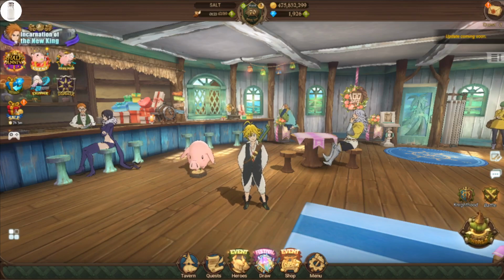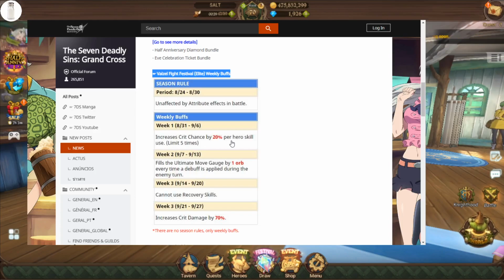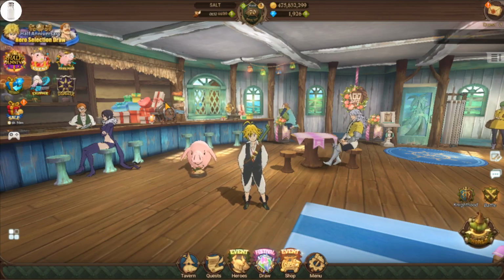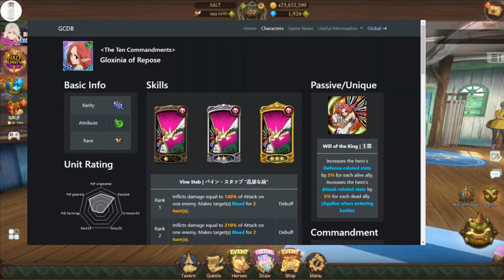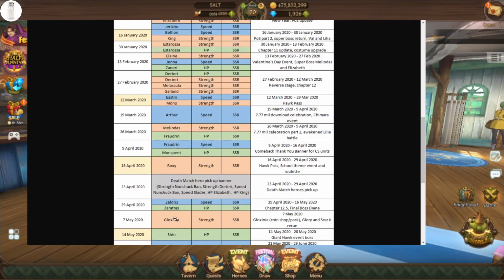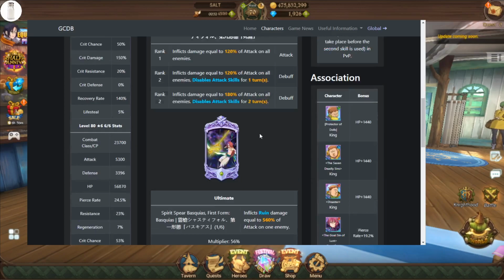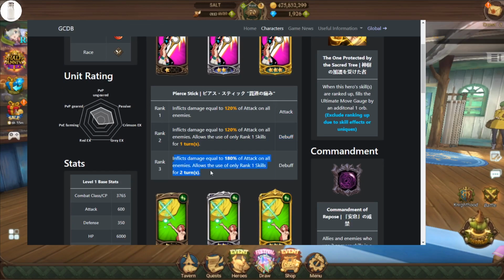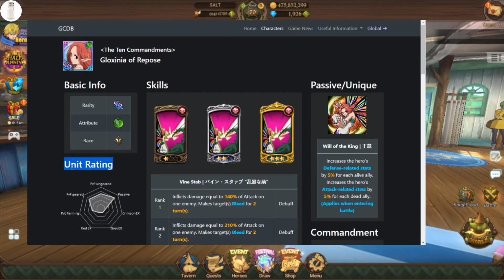GLOXINIA is *COMING UP!*.. Summon -OR- Skip?.. (7DS Seven Deadly Sins Grand Cross Global Video)